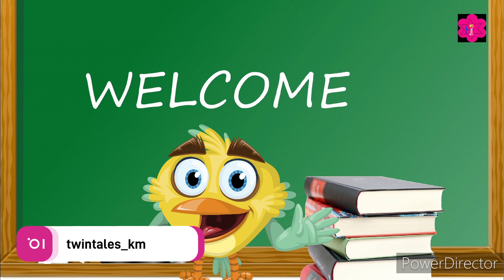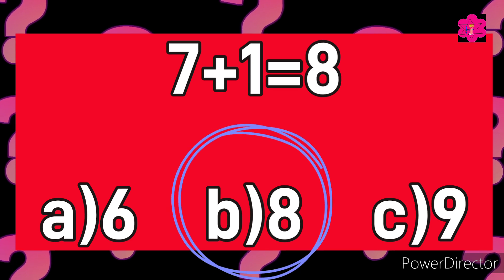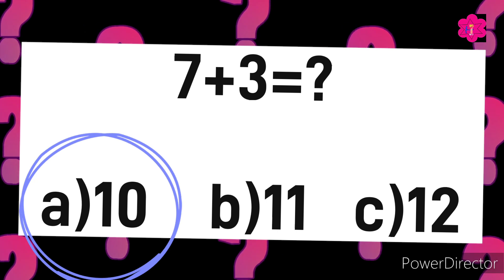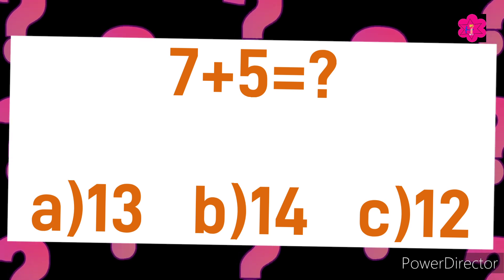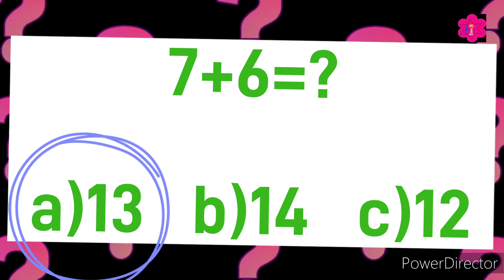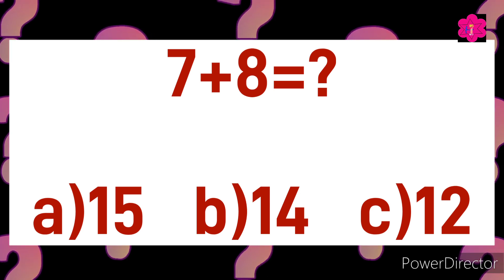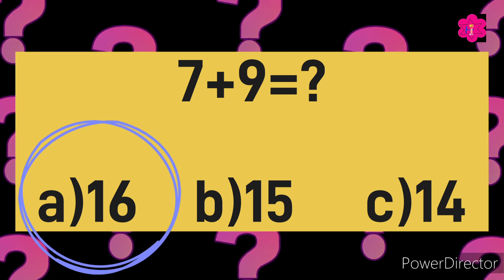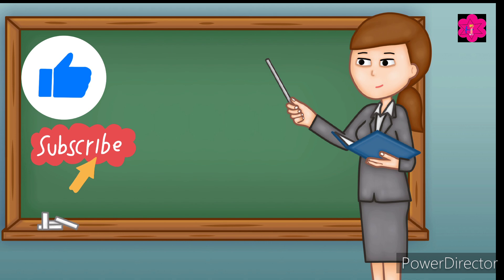Math Quiz For Kids | Part 7 | One Digit Addition Quiz | Twintalestv